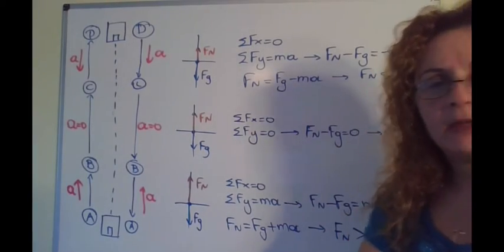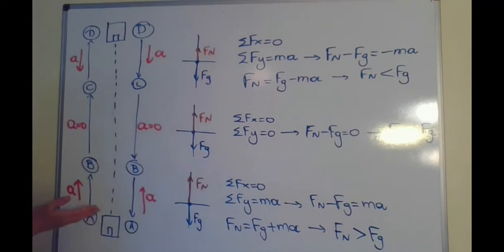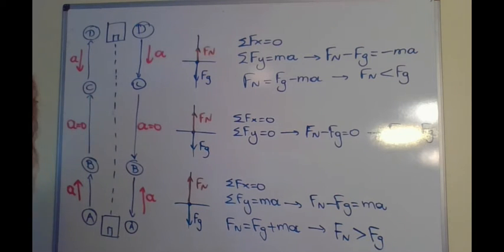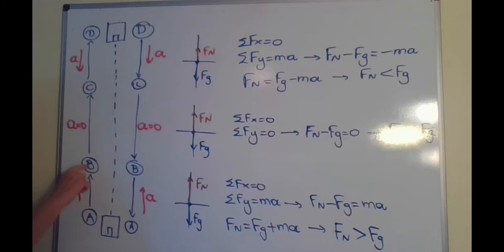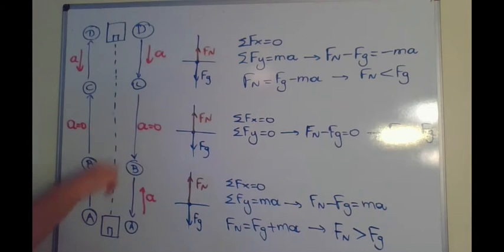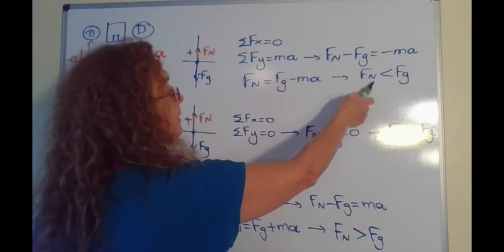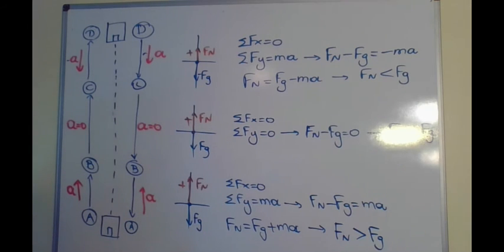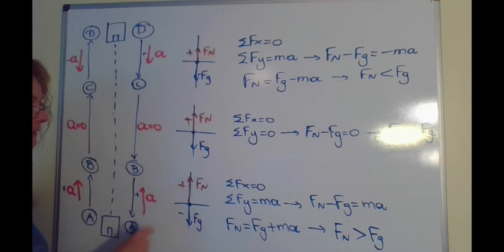AP1/ Elevator 1